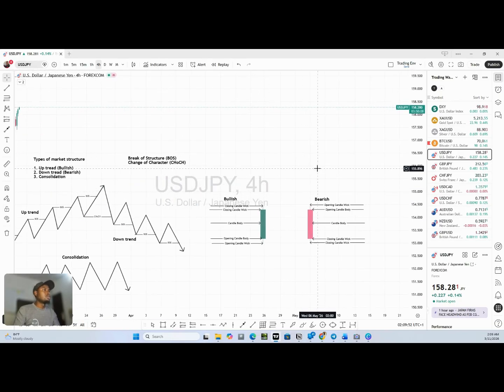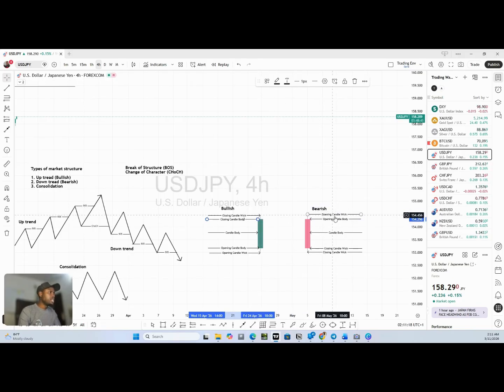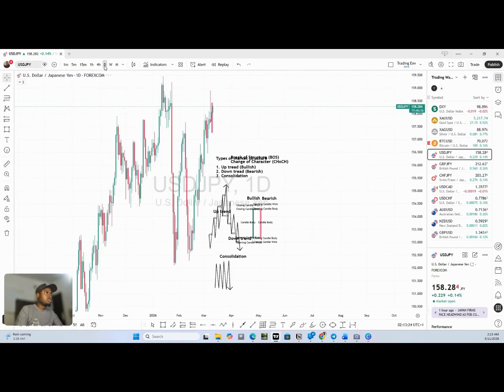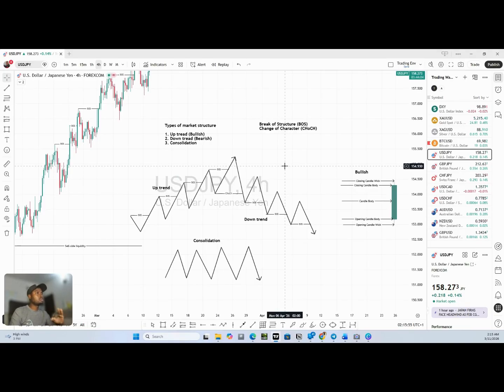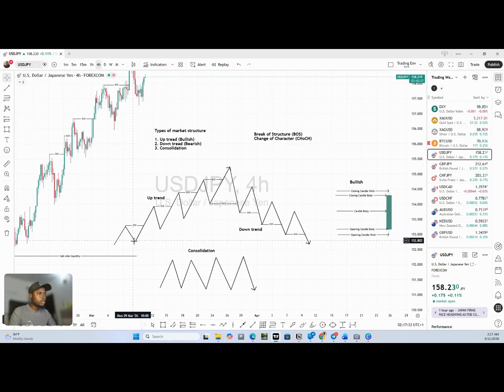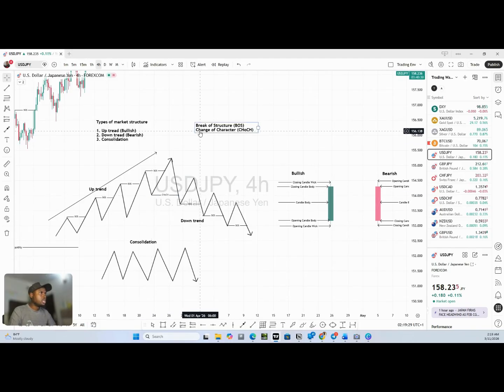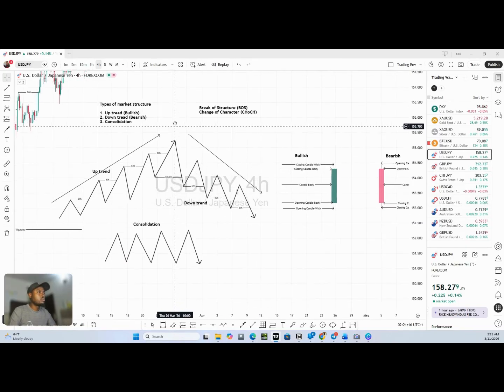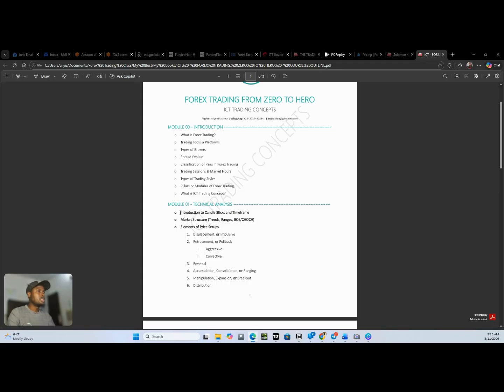02 - Basics of chart reading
Today is Day 2 of the 30-day series where I promised to teach you forex trading from zero to hero using the ICT trading concept — completely free.

In today’s lesson, we started with the basics of chart reading, which includes:

- Candlesticks
- Timeframes
- Market Structure

If you are serious about learning forex trading the right way.

And follow my other social media handles, so you don’t miss any lessons.

X (Twitter): aliyu_gistoneer